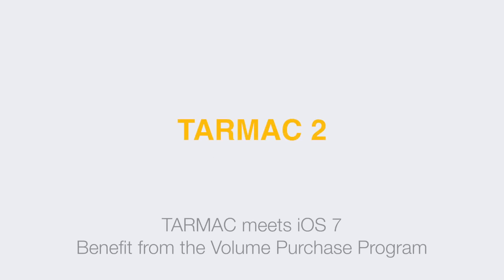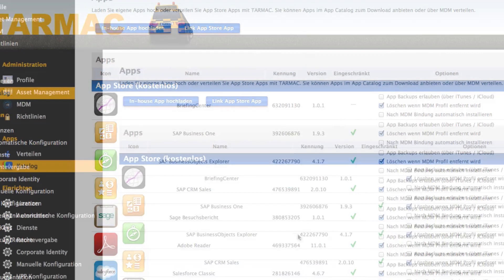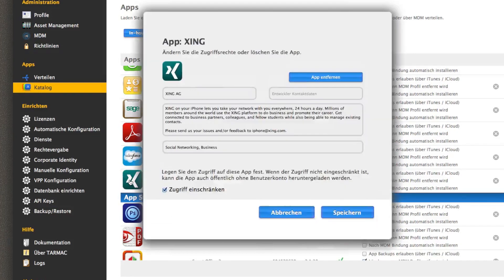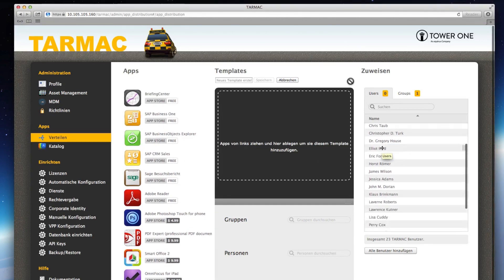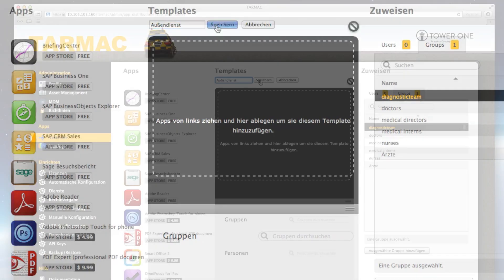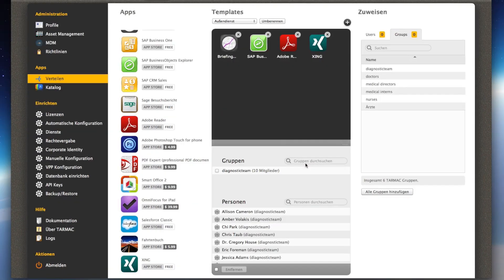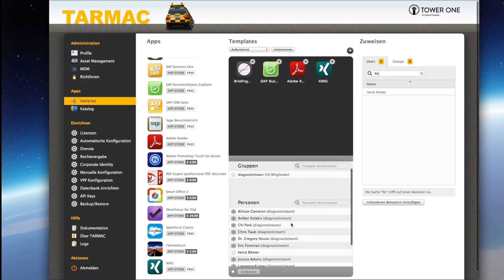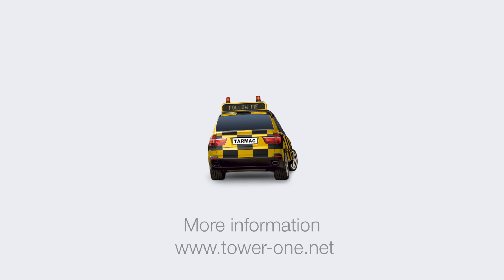TARMAC meets iOS 7 | Benefit from the Volume Purchase Program